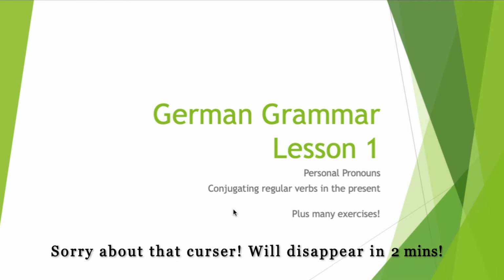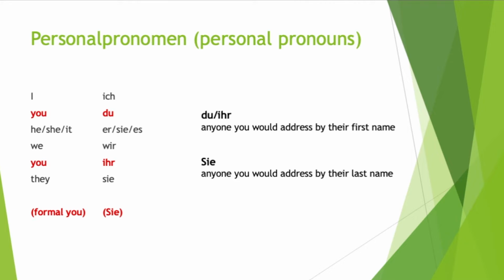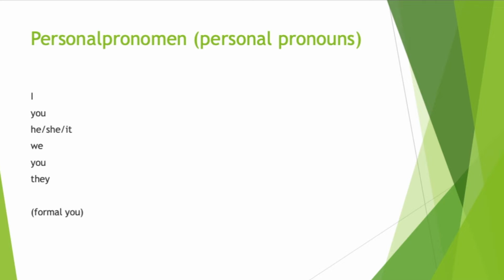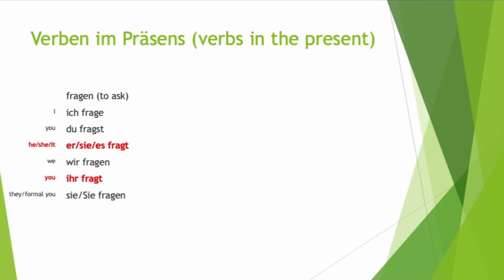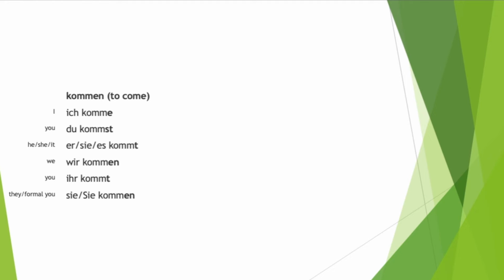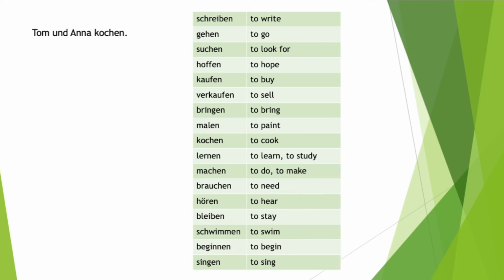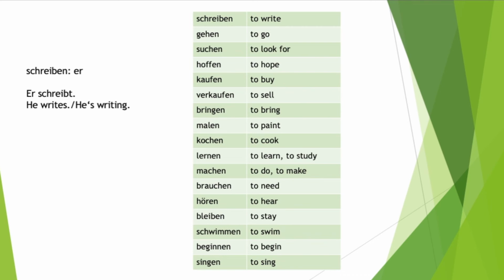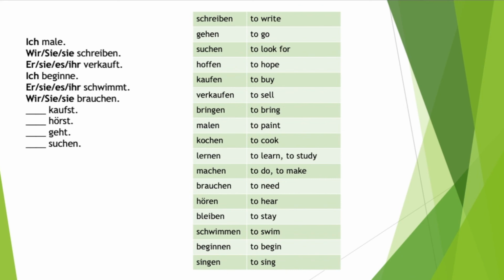German Lesson 1: Verbs - EASIEST EXPLANATION + EXERCISES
Reupload with fixed audio! Simple tutorial on how to use German personal pronouns and verbs. Even without knowing any German, after this video you'll be able to form sentences like "I'm listening to music" or "Are you selling the house?" PLUS many exercises to not only learn the new content, but also practice it! PLUS homework! Have fun!

:) This will be a whole series on German grammar and vocabulary.

0:37 German personal pronouns
0:45 The three ways to say "you"
3:46 Pronunciation and remembering the personal pronouns
5:07 Exercises on personal pronouns
7:18 How to conjugate a verb
9:53 Practice time!
22:51 Homework